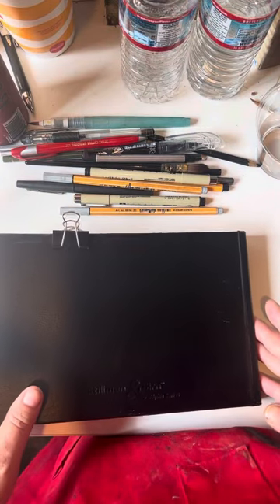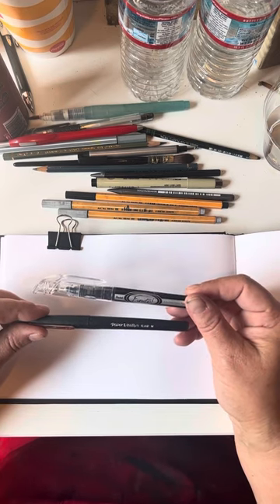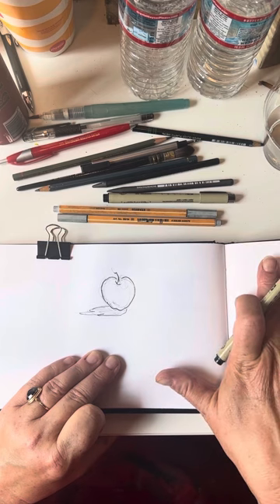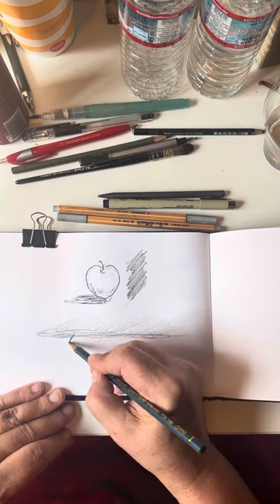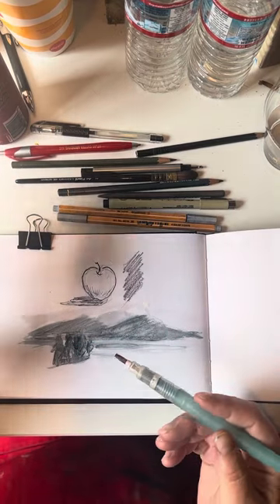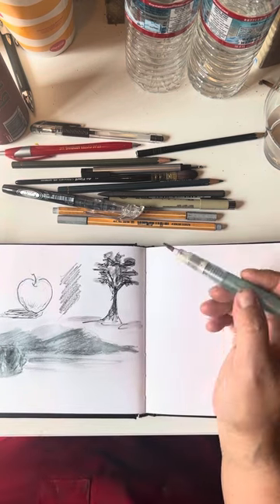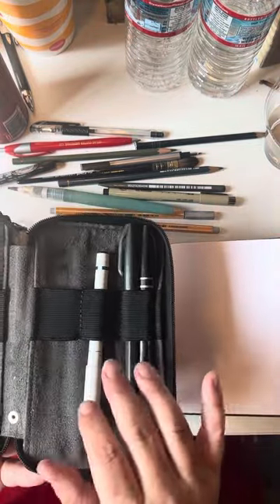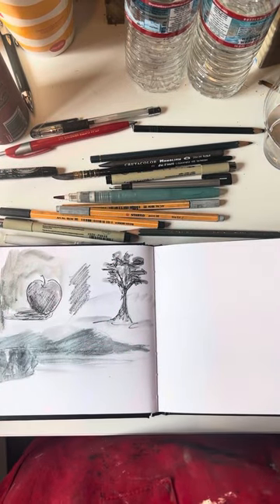Travel sketching supply